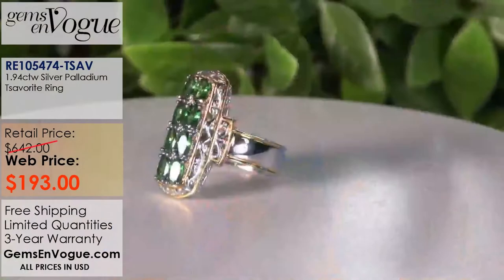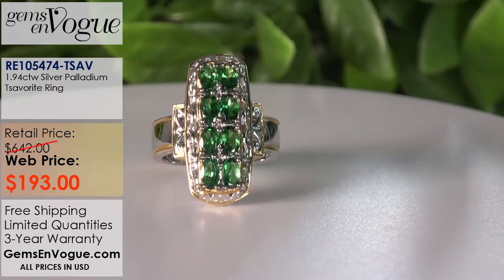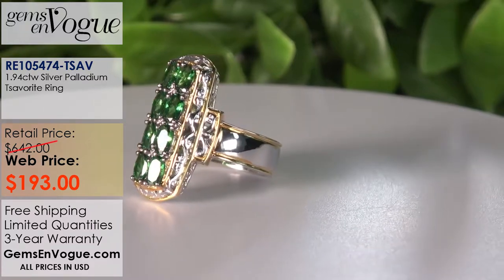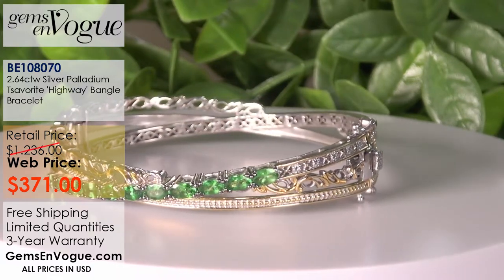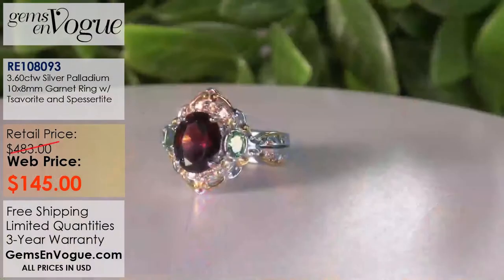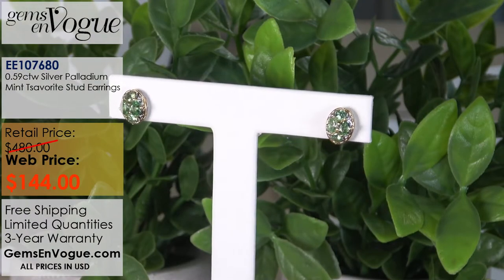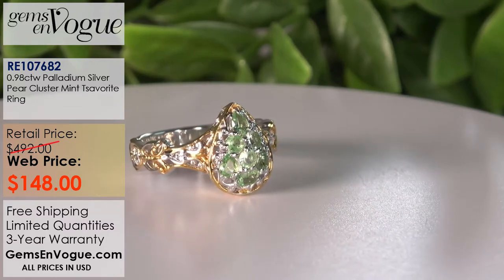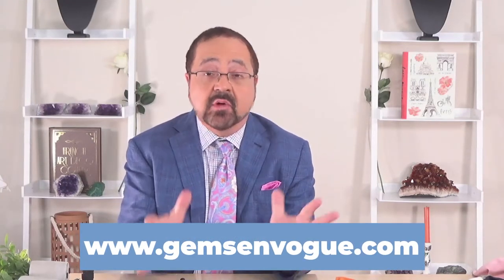Gems en Vogue features Tsavorite Jewelry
Michael Valitutti presents Gems en Vogue Tsavorite Jewelry pieces! The Gems en Vogue collection features rare and exotic gemstones that are hand-set in intricate sterling silver, palladium designs. These items are made in limited quantities, shop them while you can!